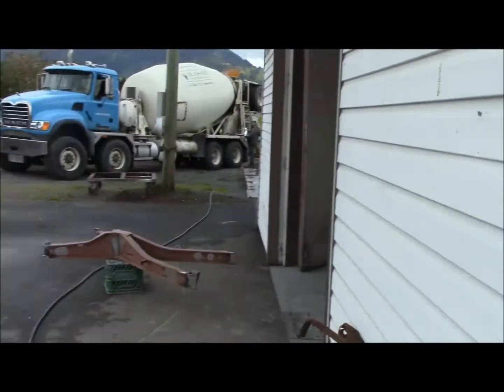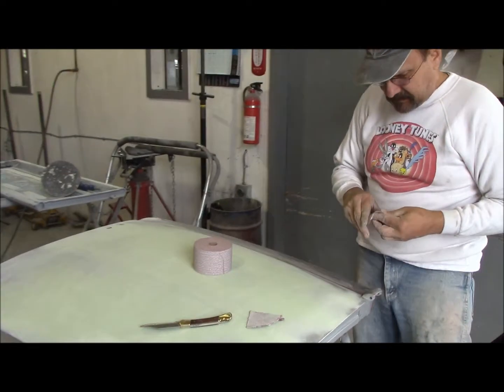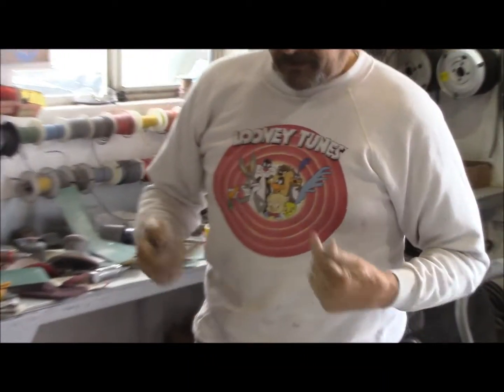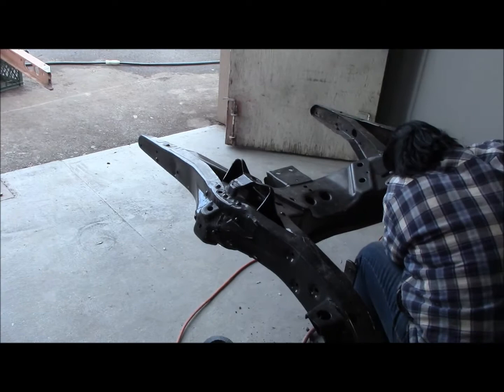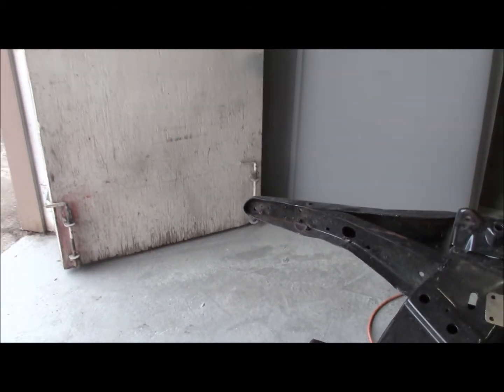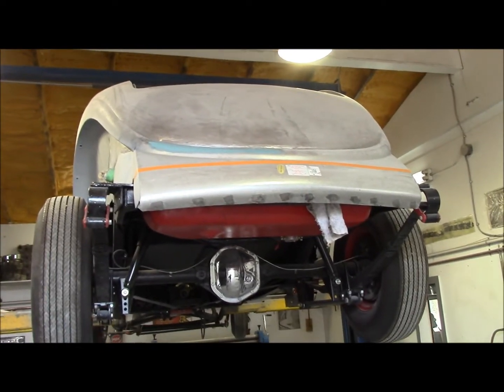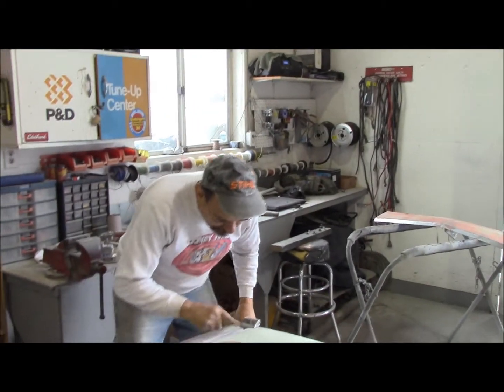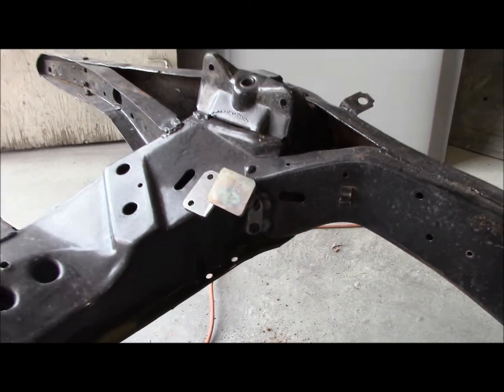Pontiac Frame cross member install but mostly Dr Dave acting like a fool